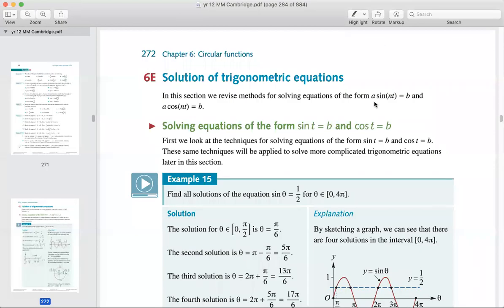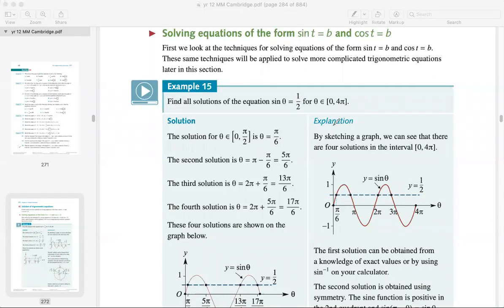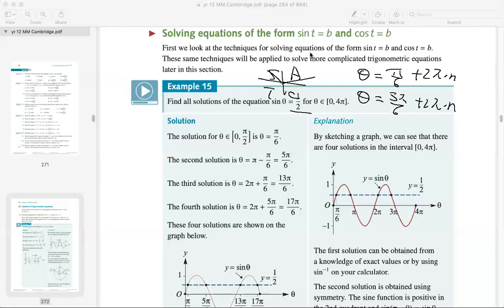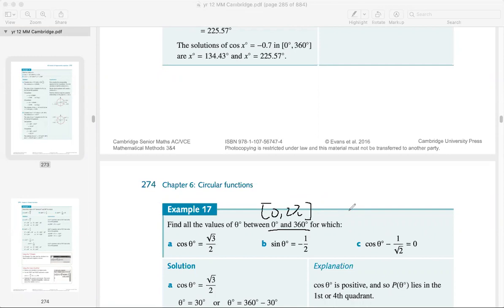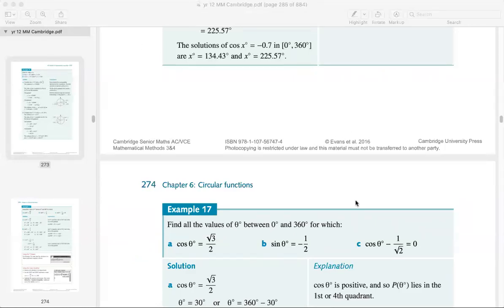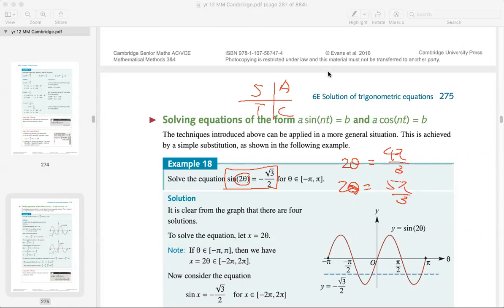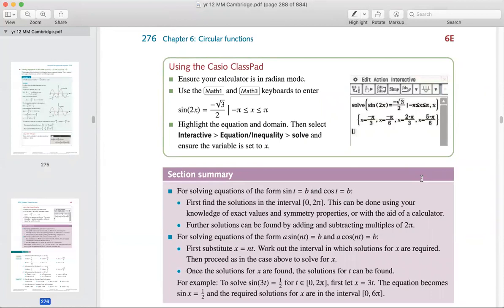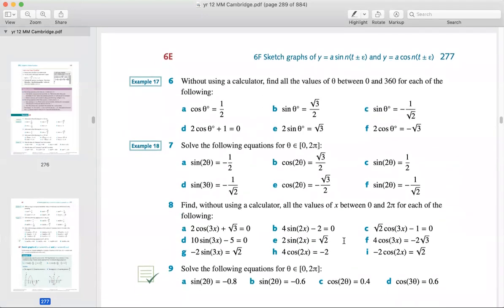VCE MM 6E find solutions for circular functions